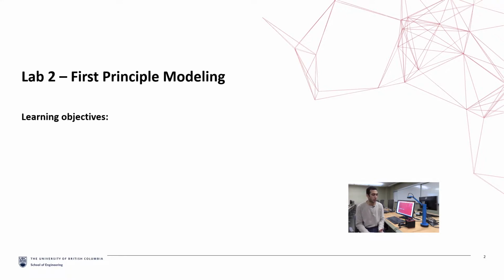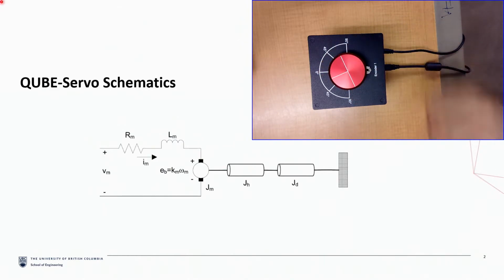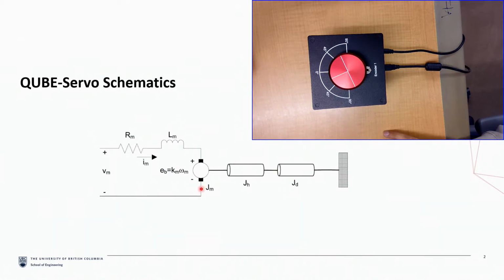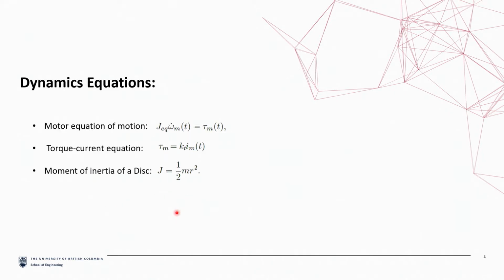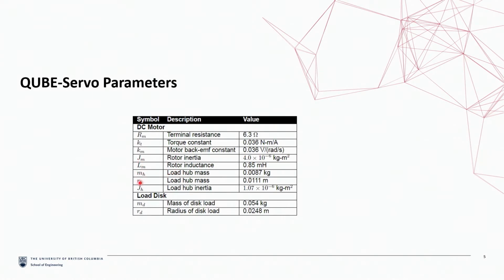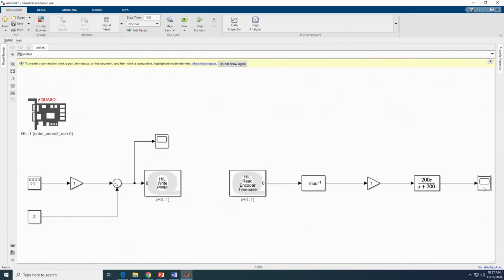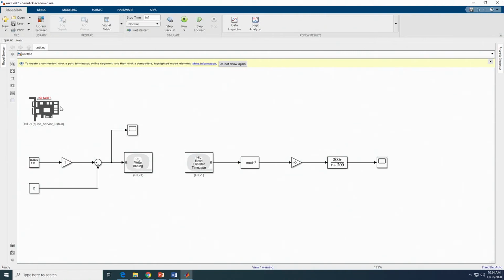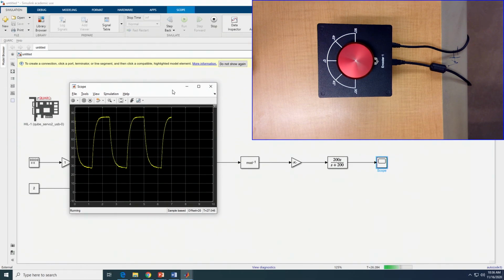ENGR 315 - Lab 2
First Principles Modeling